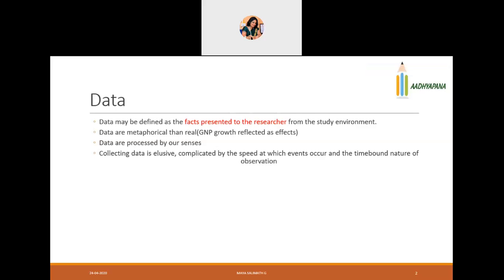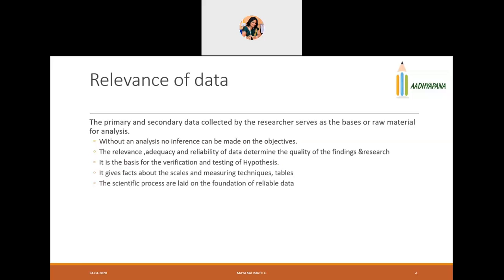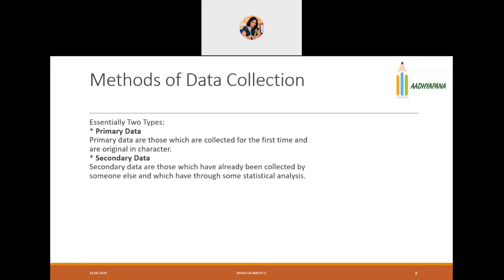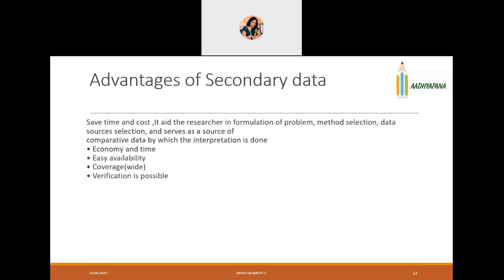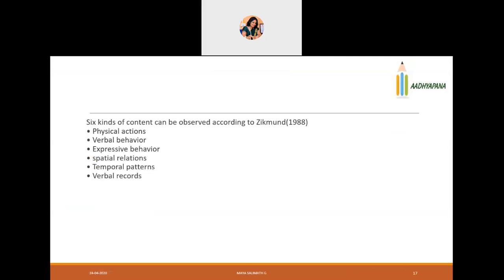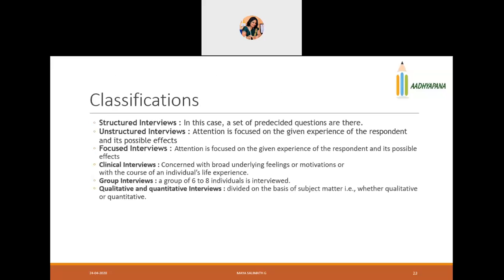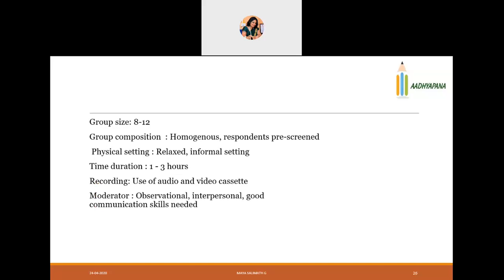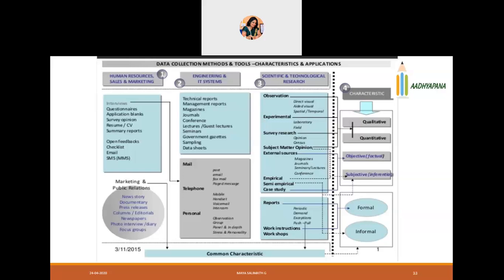AAdhyapana's FDP on Developing Research Instincts 20/04.2020 to 03/05/2020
TYPES OF DATA COLLECTION
Dr. Maya Salimath G